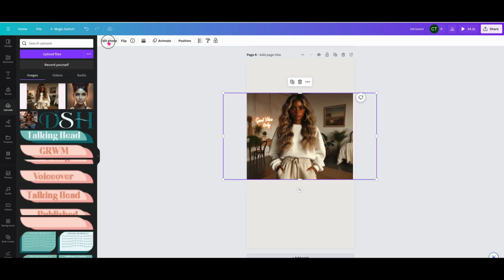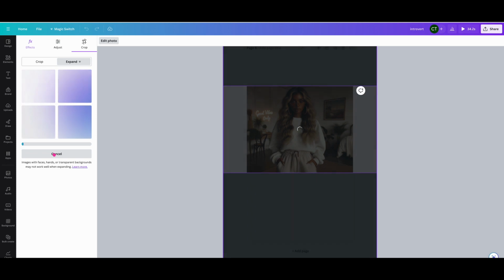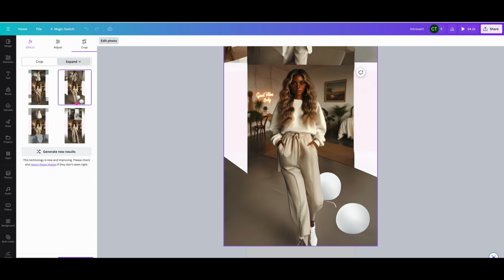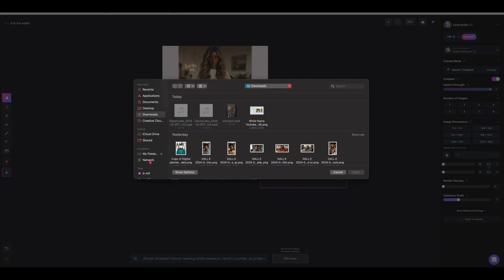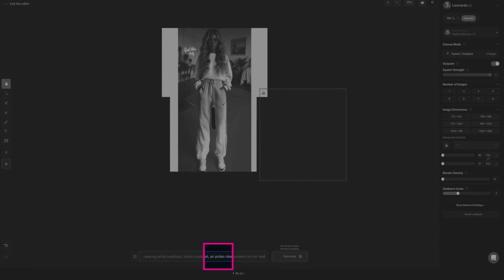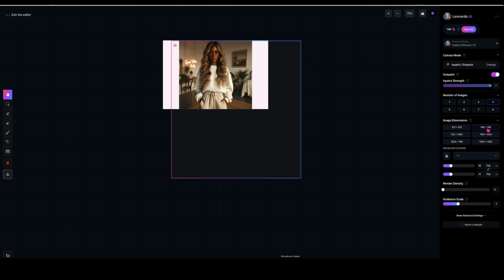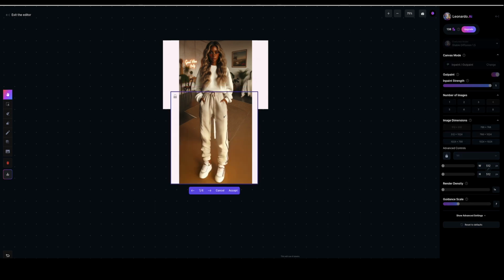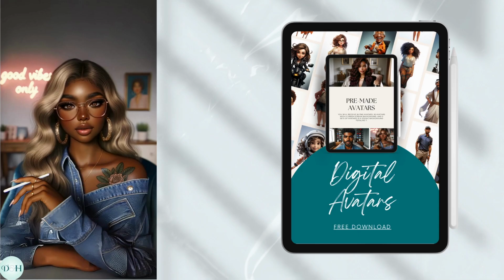Expand Your Images using Canva & Leonardo.ai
Are you tired of struggling to create great images? In this video, we'll show you how to use the power of AI to automatically extend the background of your images and make them look amazing!

With the help of Leonardo.ai, and Canva image-editing tools, you'll be able to extend your images, using magic expand, and produce images that fill up more of the screen you have them on. If you don't have editing skills or you're looking to save time then this video is for you!

💫  FREE AVATARS has expired.💫

Create and Market Digital Products with a Faceless Brand